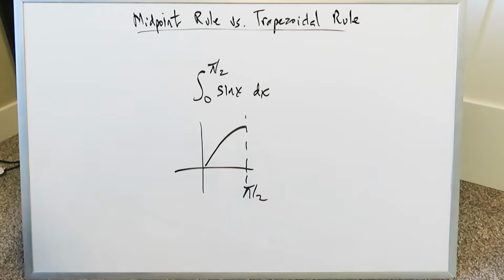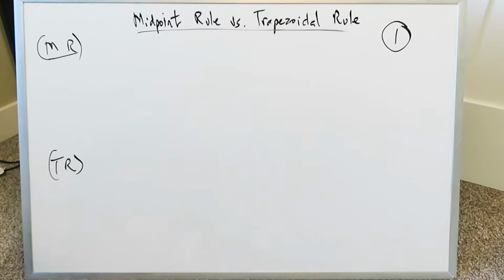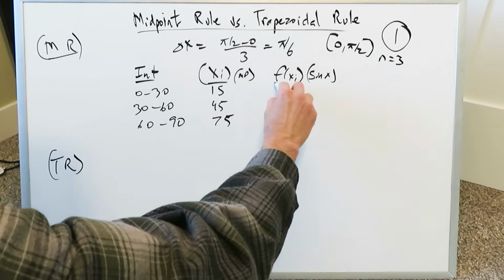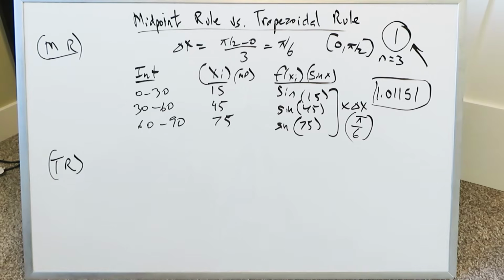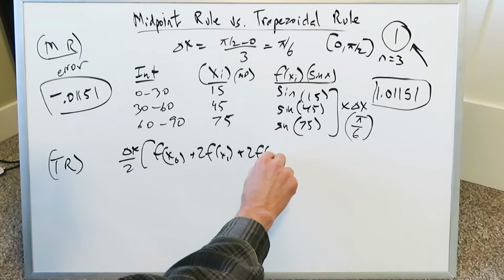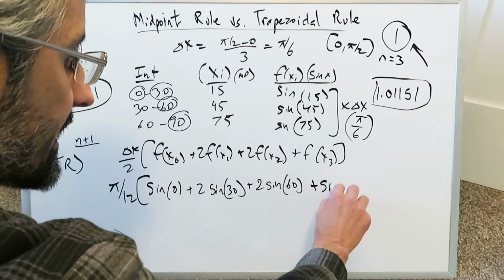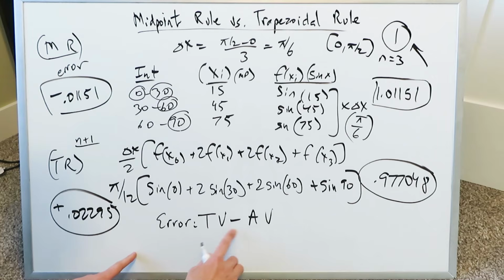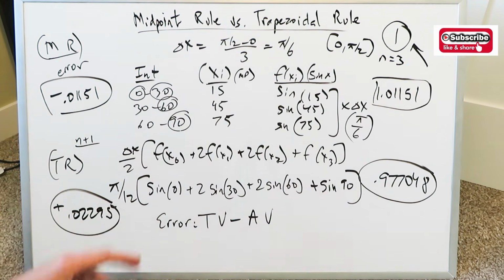Midpoint Rule Vs Trapezoidal Rule (Approximate Integration)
Compare a single good example utilizing both the Midpoint and the Trapezoidal Rules. Check accuracy using the normal definite integration procedure.